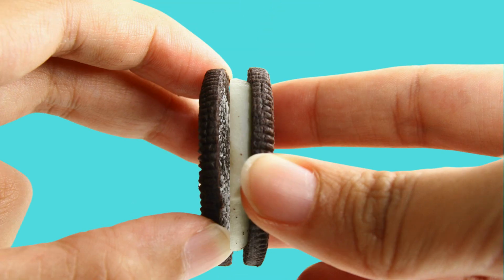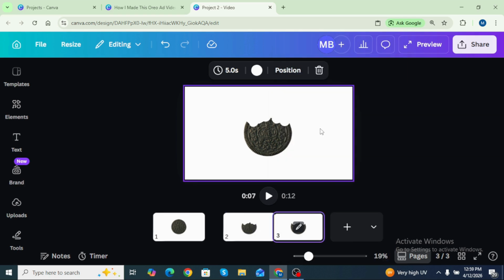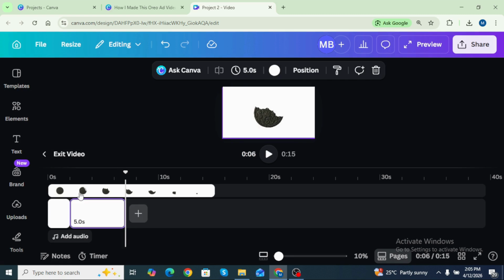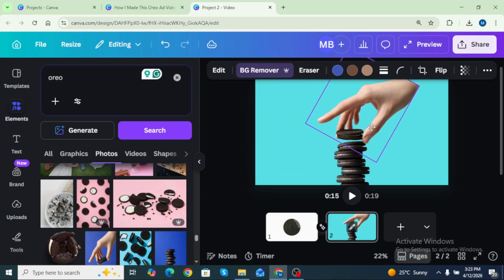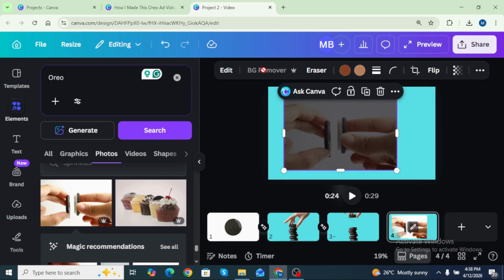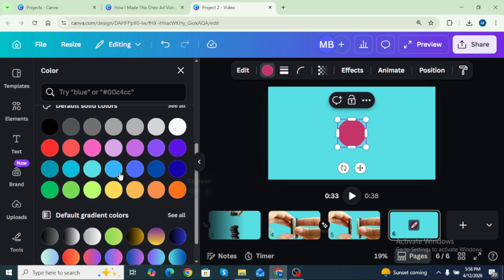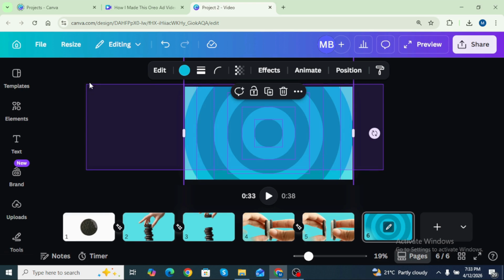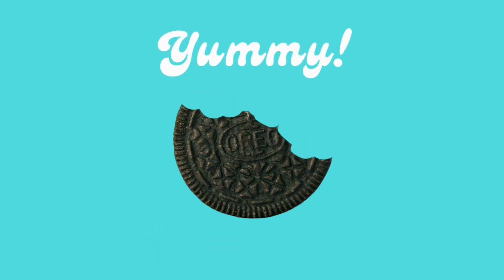How I Made This Oreo Ad Video In Canva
Learn how to create Oreo-themed art in Canva with this easy-to-follow Canva tutorial. This video guides you through the process of how to remove background in Canva from elements, resize them, and add animations, making it perfect for Canva design beginners looking to enhance their Canva editing skills. Discover essential graphic design tips to create stunning Canva video animation projects.